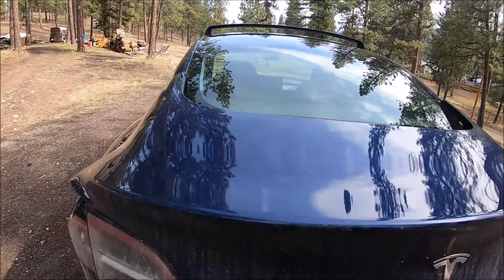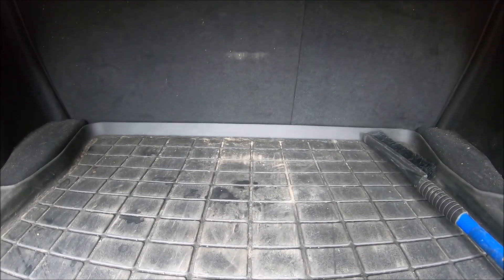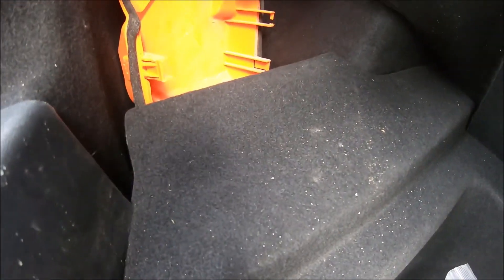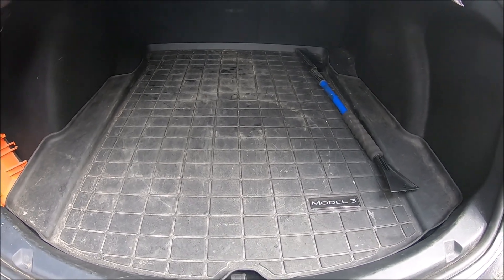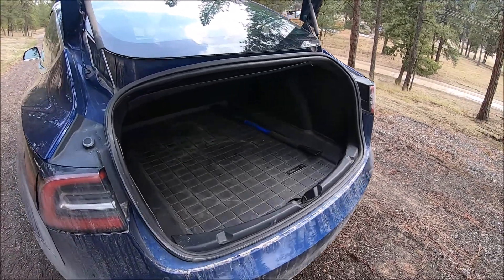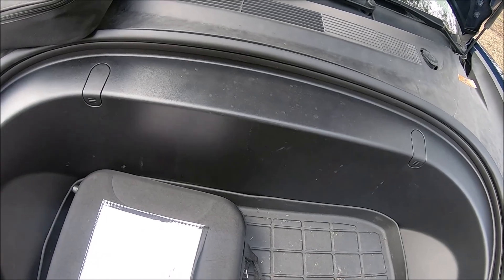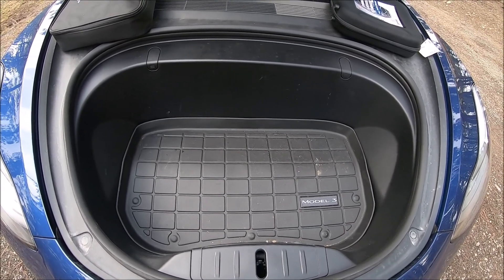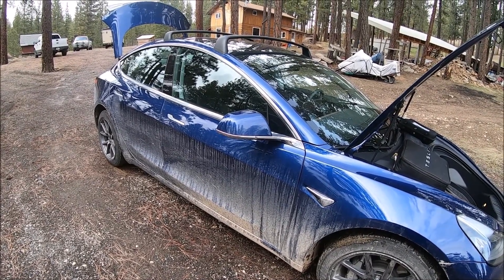Tesla Model 3 Trunk and Frunk Mat Review, after 19 Month of use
Review of the Tesla Trunk and Frunk floor mats. These are actually a Weather Tech product and can be purchased from Tesla with the Model 3 logo or from Weather Tech with their logo.